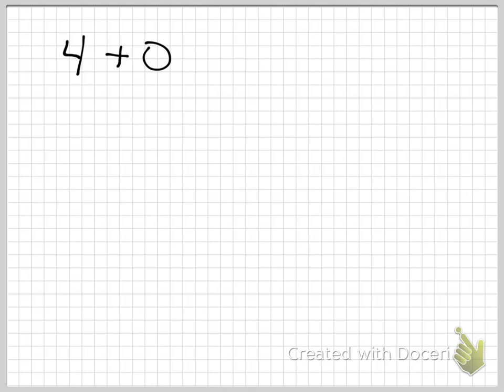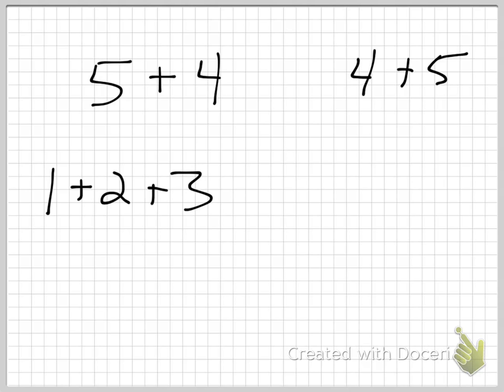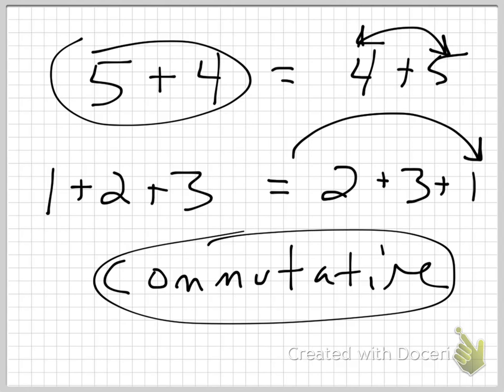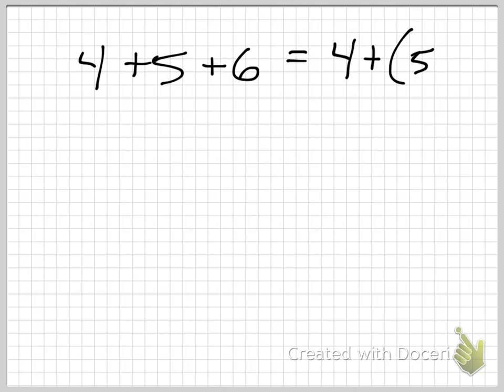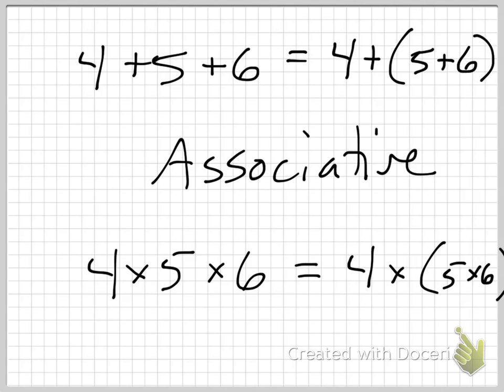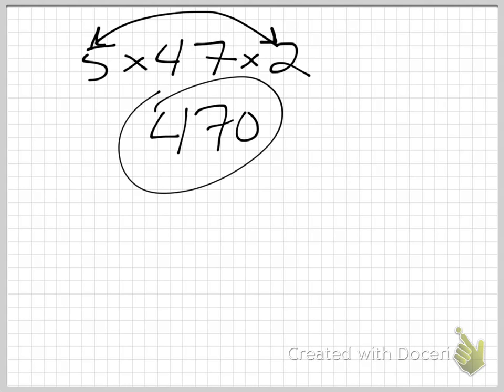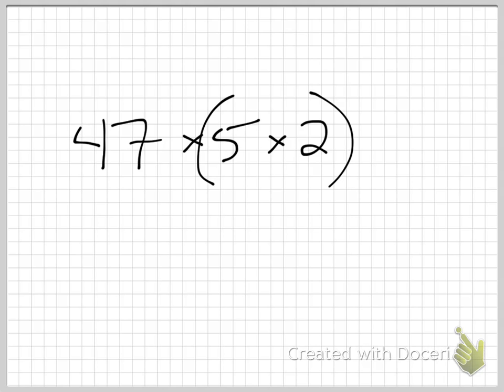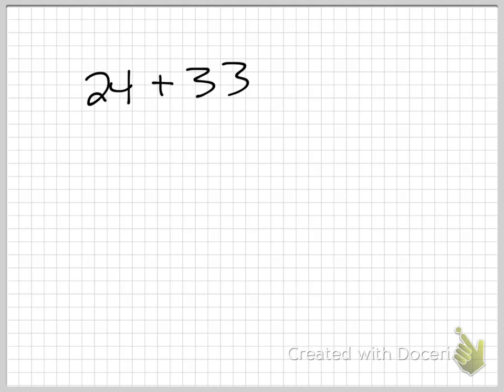WCCA Math 6a Lesson 1.3